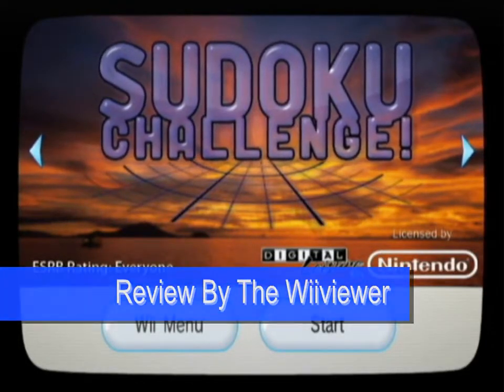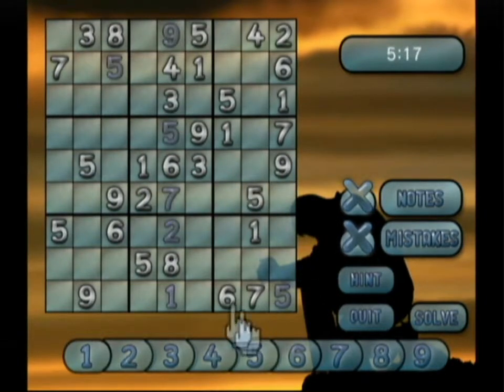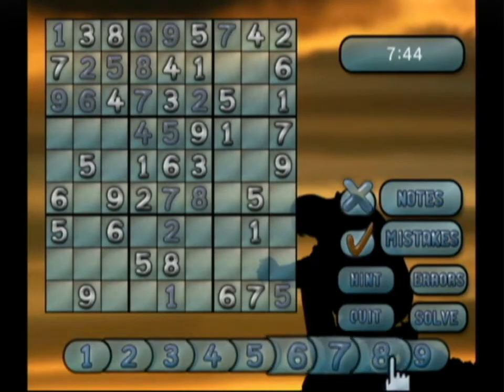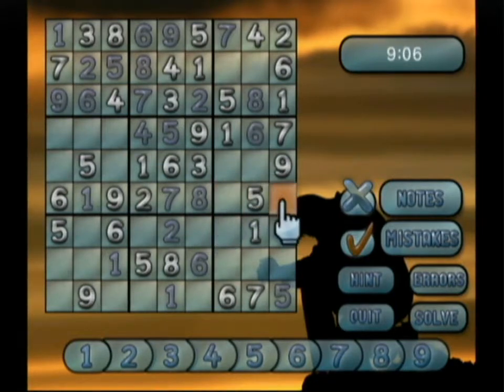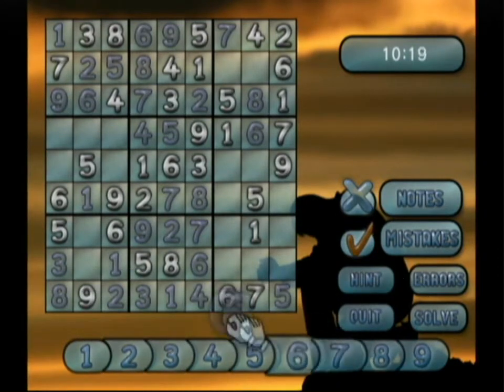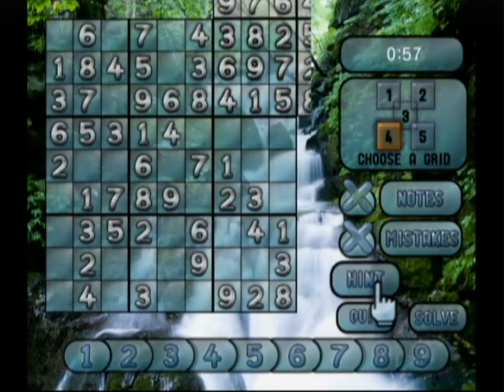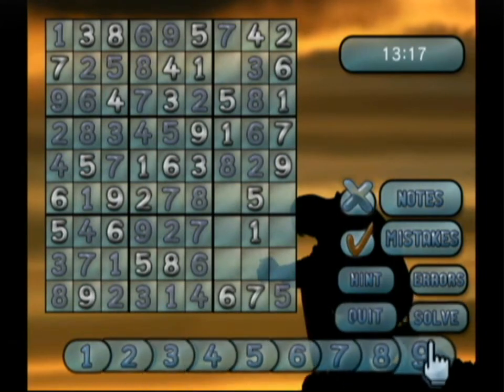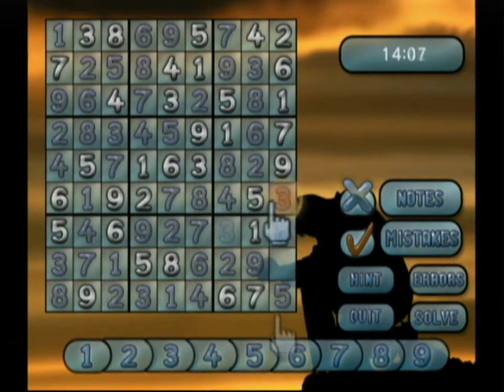Sudoku Challenge! Review WiiWare